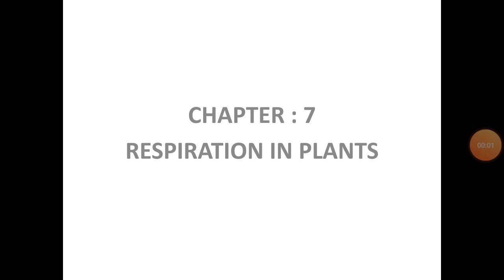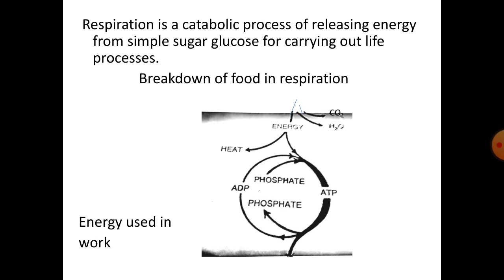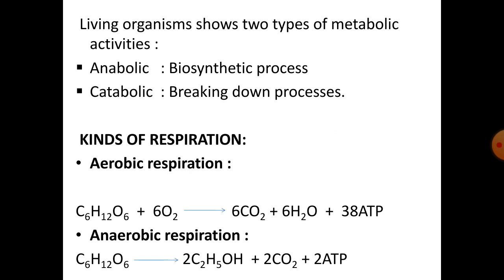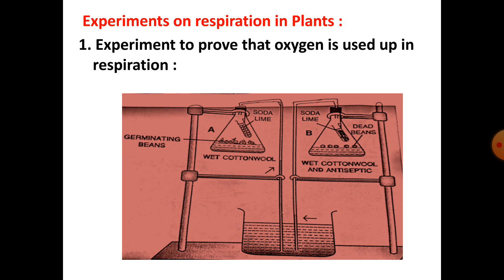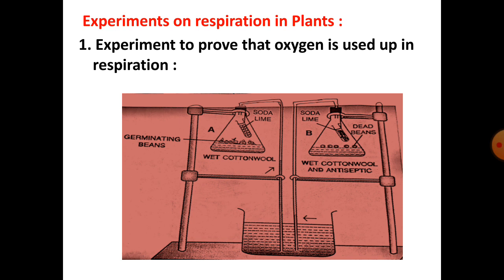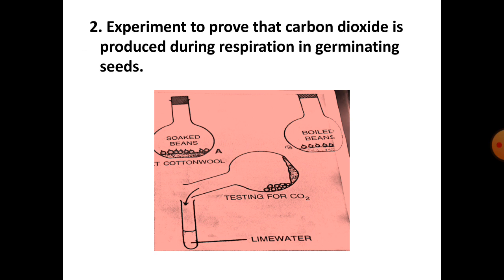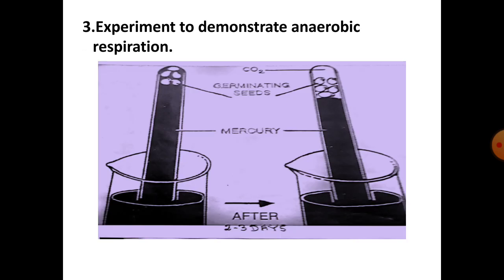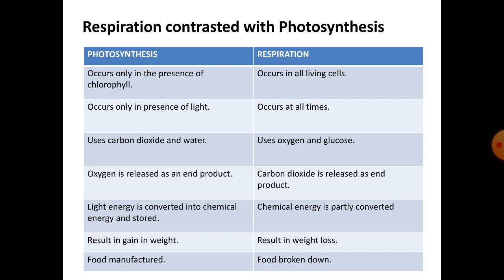CLASS IX CHAPTER 7 RESPIRATION IN PLANTS